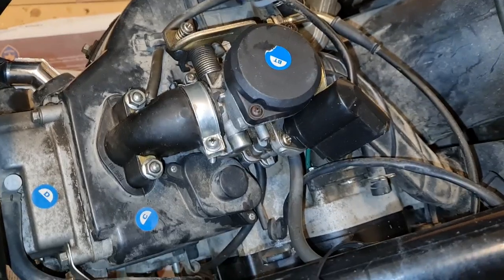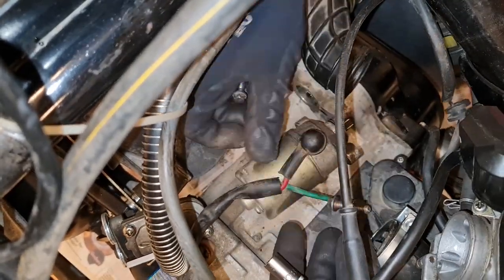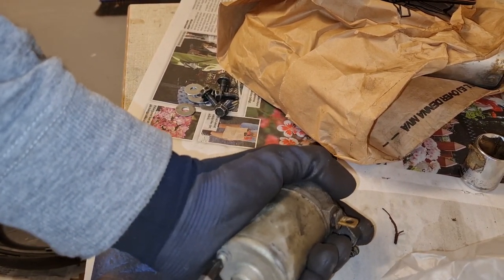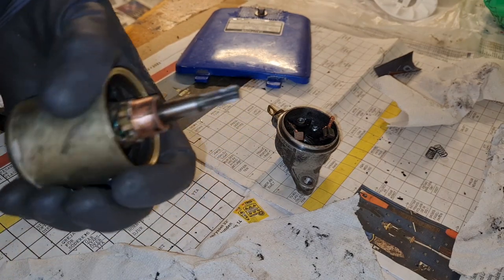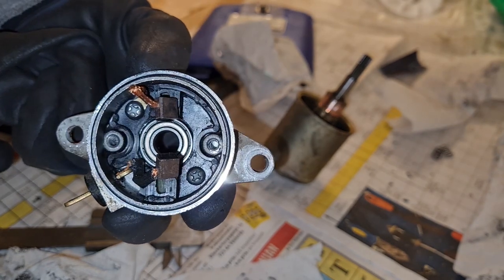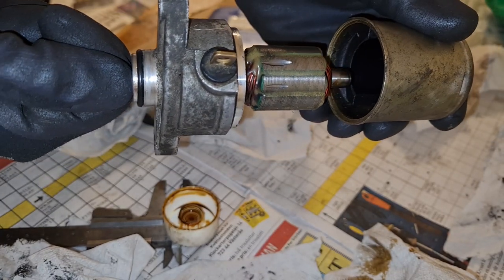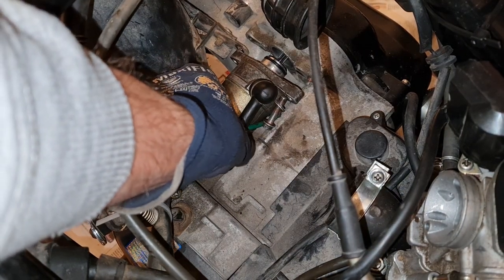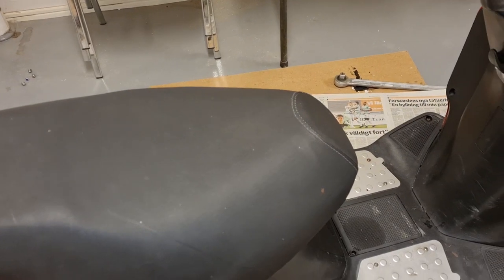Baotian Sprint 50cc Cleaning GY6 Starter Motor and check on brushes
Remove Starter Motor on Baotian Sprint Moped Scooter (2009).
Symptoms were erratic function. Worked sometimes, but sometime nothing happens when you press the starter button. Yes, brakes and standing support were up.
This is DC motor with carbon brush. I measure them in the video and clean the housing and clean the commutator.

This is 4-stroke GY6 engine, long case 139QMA, chinese made.

See also my other Scooter videos!